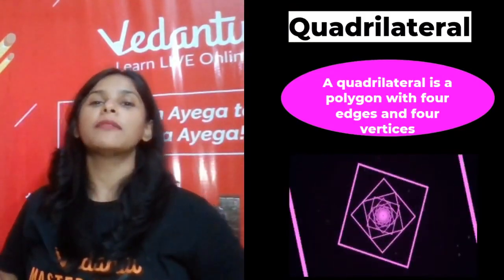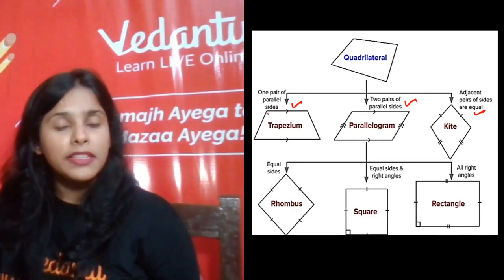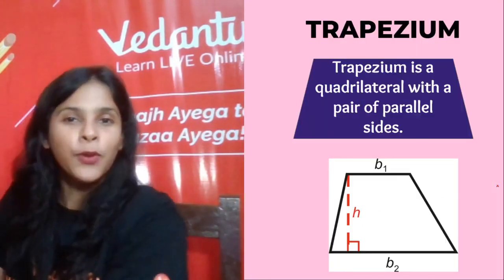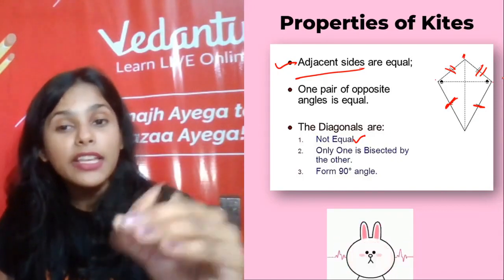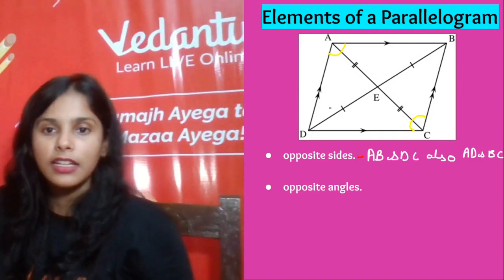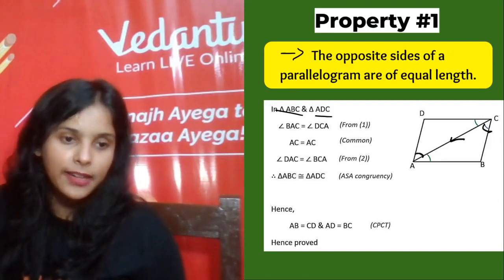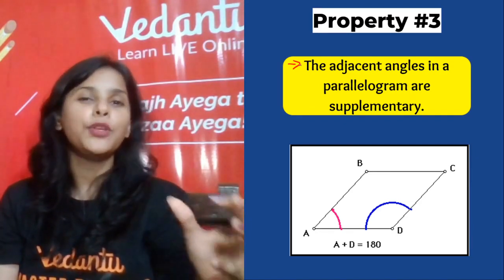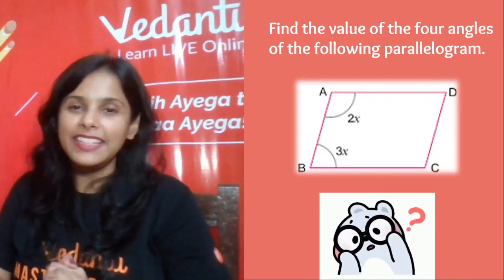Understanding Quadrilaterals - 4 | Kinds of Quadrilateral - Trapezium/Kite/Parallelogram | Vedantu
Understanding Quadrilaterals - 4 | Kinds of Quadrilateral - Trapezium/Kite/Parallelogram | Class 8 Maths NCERT Solutions | Learn with Vedantu.
Dear students, today we will learn about different kinds of Quadrilateral - Trapezium/Kite/Parallelogram from Class 8th Maths NCERT Solutions. Aparana Ma'am will explain the concept in a way that you will be able to solve the problem easily & score well in your upcoming exams.

Dear class 8 Students during this lockdown period, don't lock yourself with limited knowledge. Even in dictionary preparation comes before success. So let’s become knowledgeable by practicing more & more questions on the topic - Understanding Quadrilaterals - 4 | Kinds of Quadrilateral - Trapezium/Kite/Parallelogram in detail. It is one of the important chapters in Class 8 Maths.

Understanding Quadrilaterals - 4 | Kinds of Quadrilateral - Trapezium/Kite/Parallelogram | Class 8 Maths NCERT Solutions | Learn with Vedantu. | Aparana Tiwari

🔷Quadrilaterals:

The polygon has four vertices or corners. quadrilateral just means "four sides"
(quad means four, lateral means side). A quadrilateral is a polygon with four edges (sides) and four vertices (corners). A Quadrilateral has four-sides, it is 2-dimensional (a flat shape), closed (the lines join up), and has straight sides.
🔷Types of Quadrilaterals:

Quadrilaterals can be classified into Trapezium/Kite/Parallelograms, Squares, Rectangles, and Rhombuses. Square, Rectangle, and Rhombus are also Parallelograms.

👉Leave All Your Questions Down Below If You Have Something You Would Like Me To Answer!